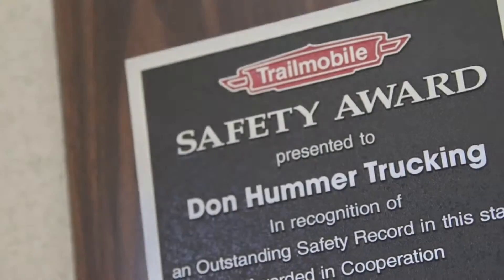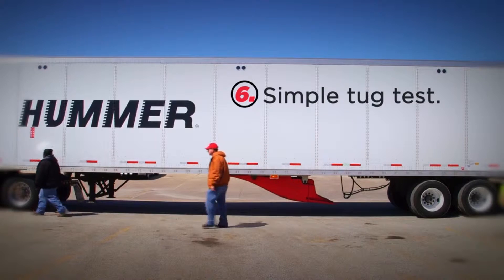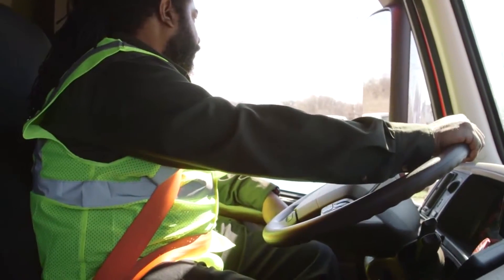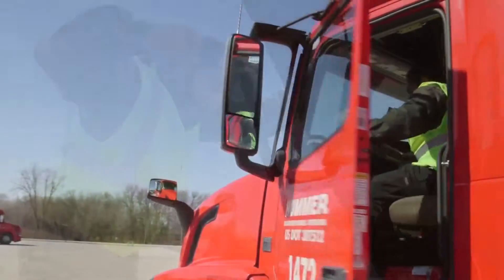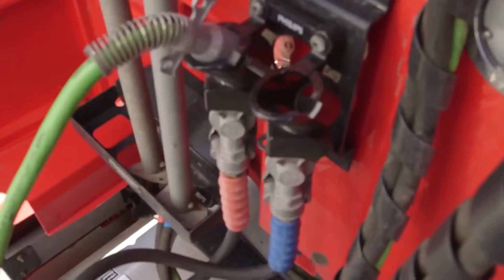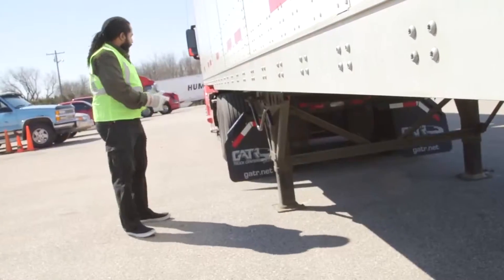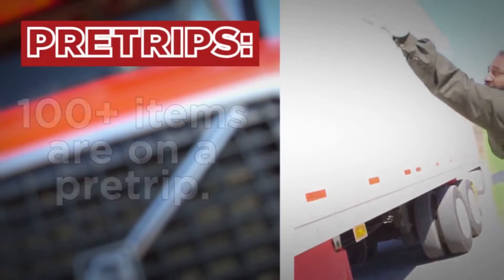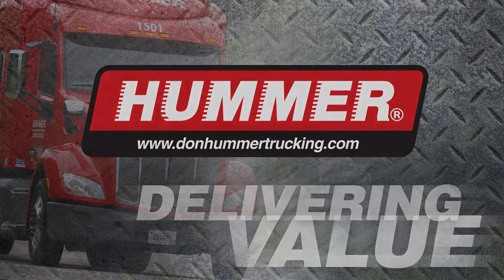Don Hummer Trucking Coupling Safety Video